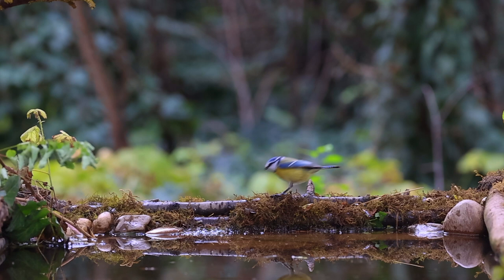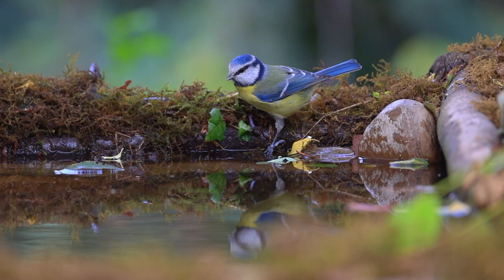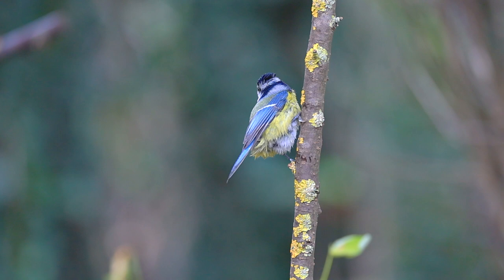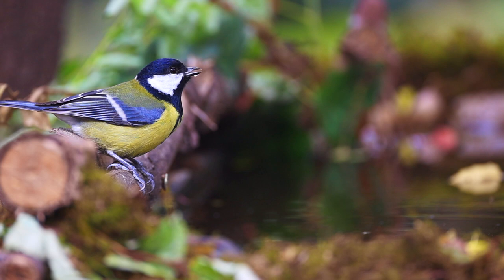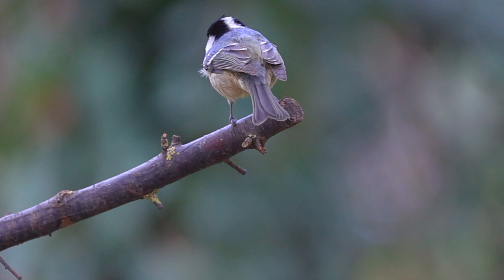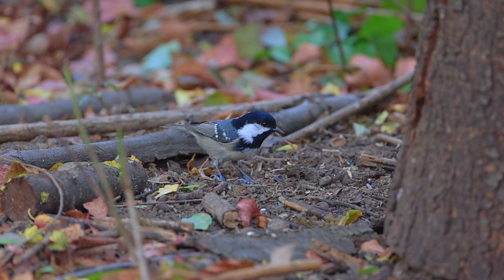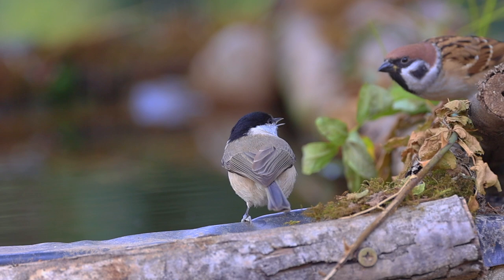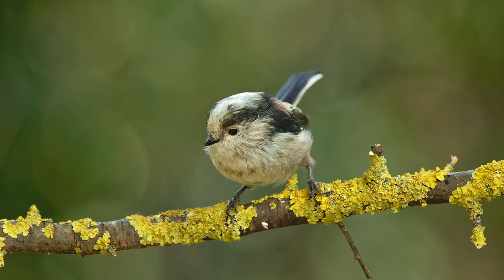5 Most Common of the Tit Family to visit your Garden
Educational vlog, learning  how to identify  this species with videos descriptions, stills and their Calls.